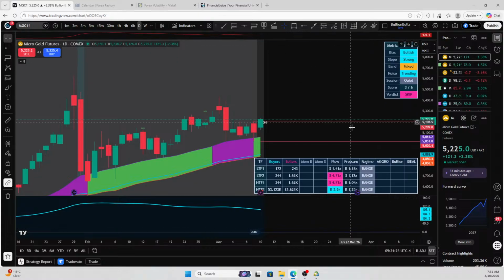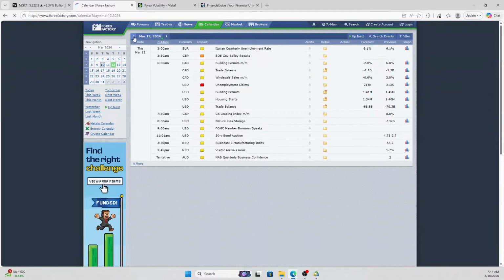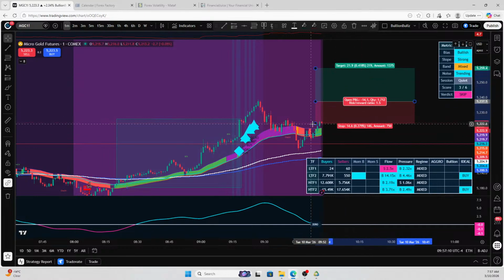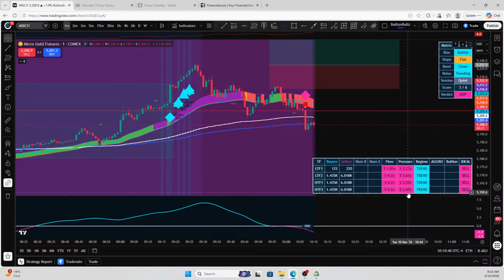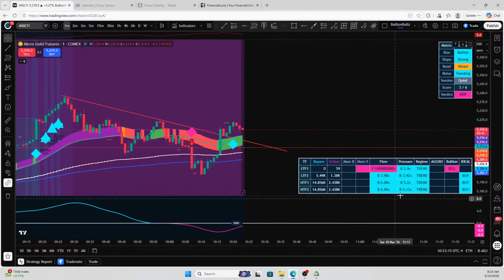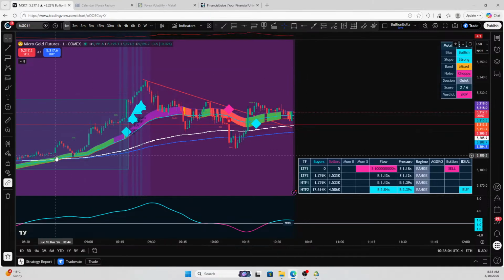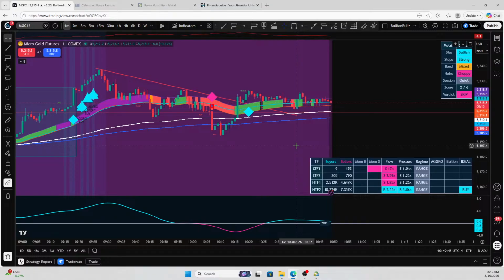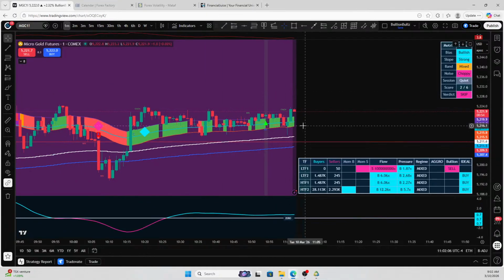LIVE NY Trading | Gold (XAUUSD) | Rule-Based Execution